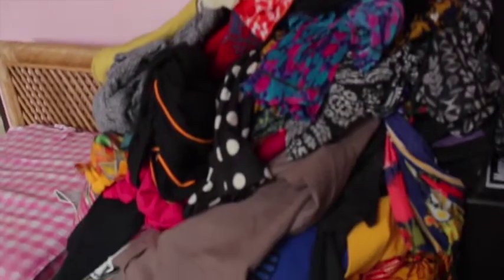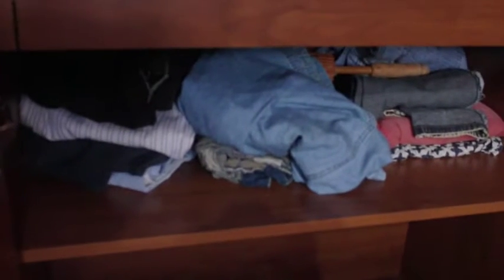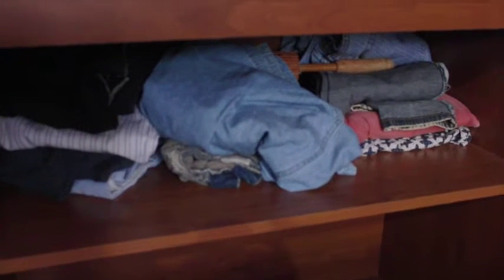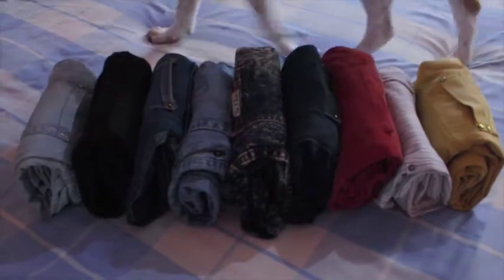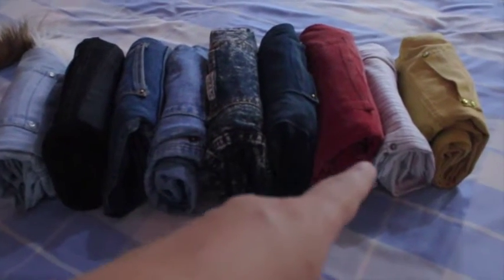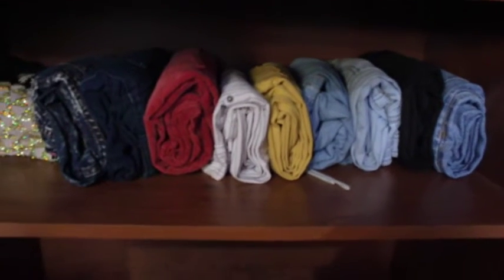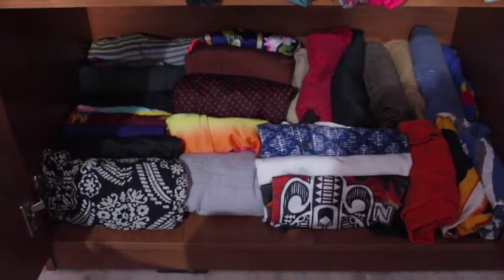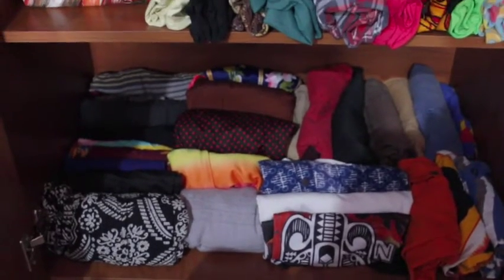CLOSET DECLUTTER - The MARIE KONDO method.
Finished rearranging the closet using the Marie Kondo method.